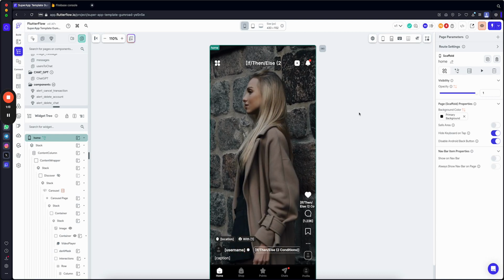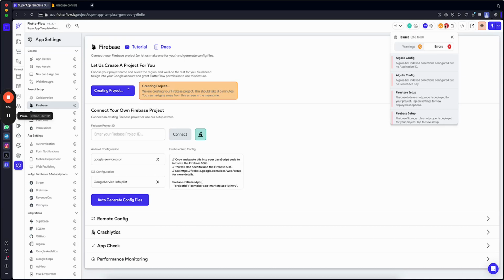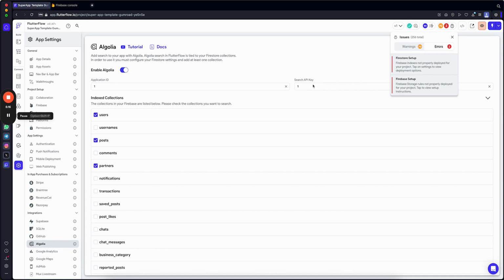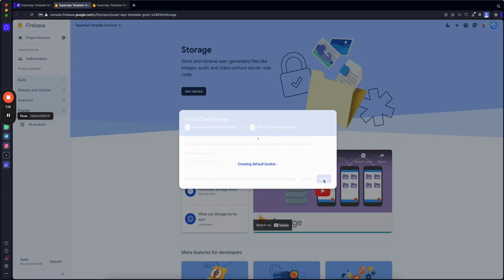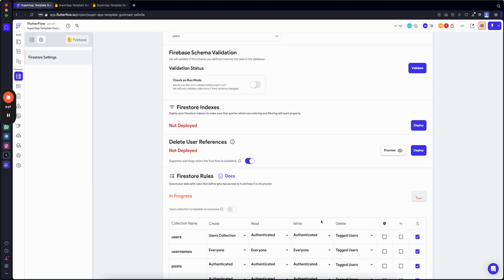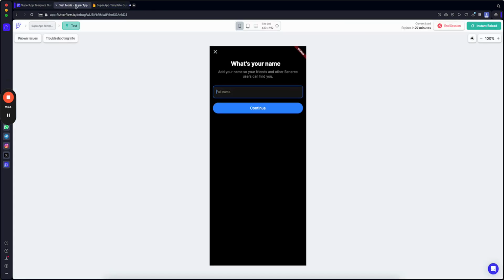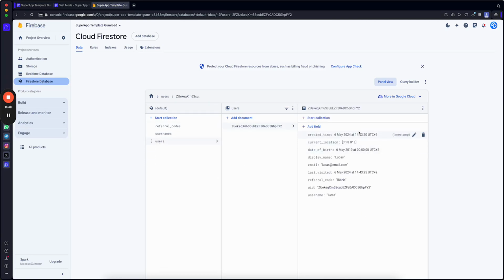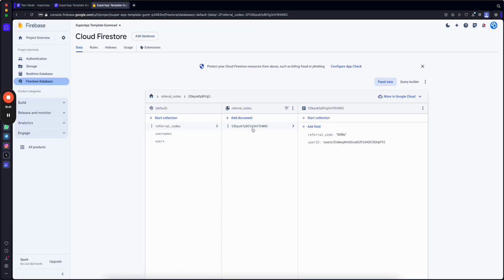FlutterFlow Social Media Complex Template : Connecting Firebase Backend